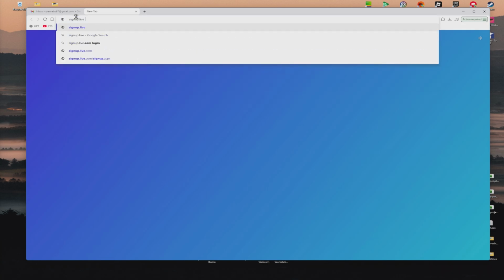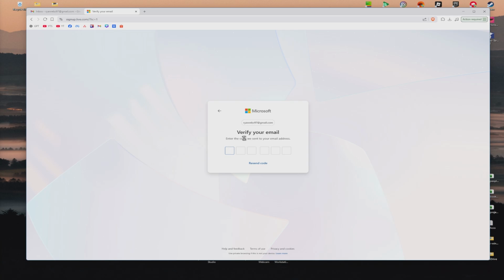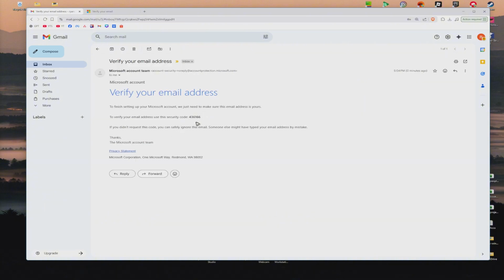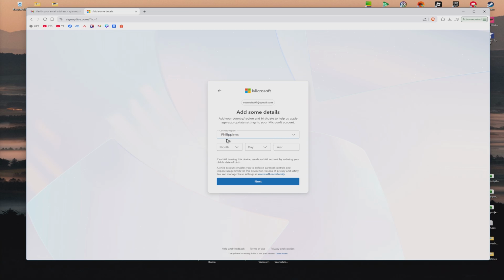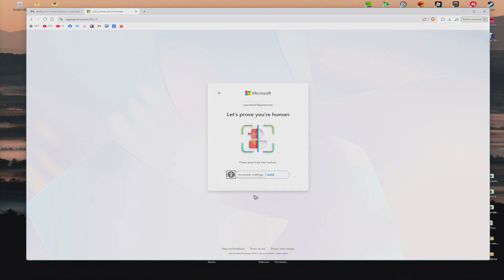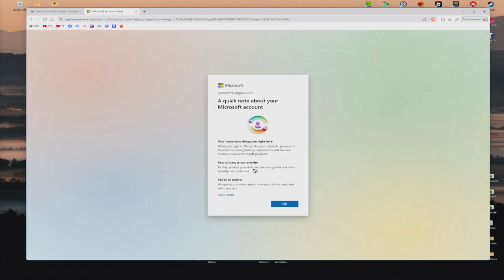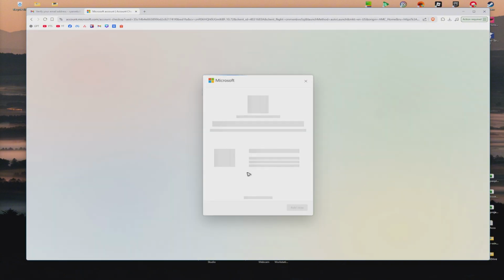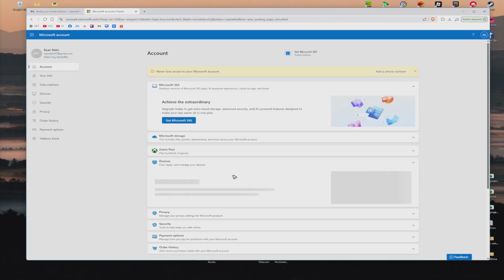How To Create Microsoft Account (PC & Laptop) Easy Guide 2026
How to create Microsoft account (PC & laptop)

In this video, I will show you how to create a Microsoft account easily using your PC or laptop. Whether you need it for Windows login, Microsoft Store, or OneDrive, this step-by-step tutorial will walk you through the entire setup process. I’ll explain how to sign up with an existing email or create a new Outlook.com address, verify your identity, and sync your settings securely. This guide is perfect for both beginners and professionals.

00:00 Introduction
00:10 How to create Microsoft account (PC & laptop)